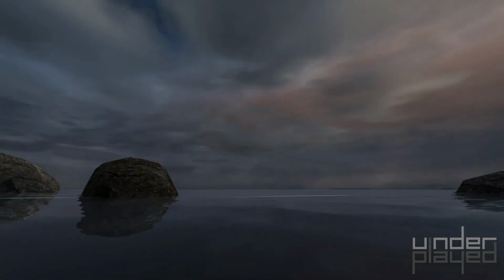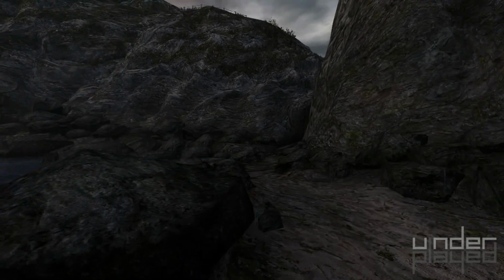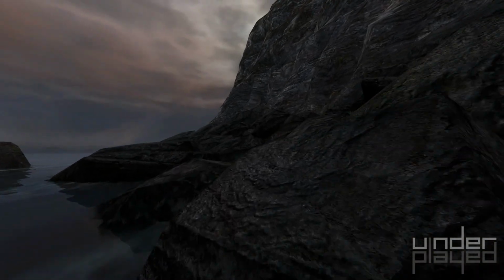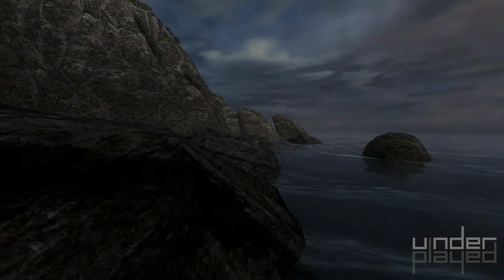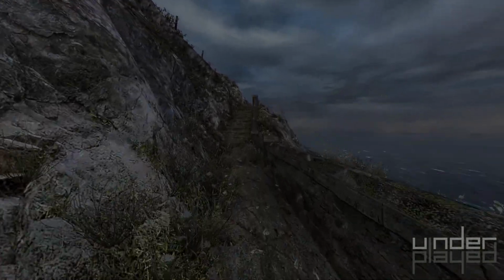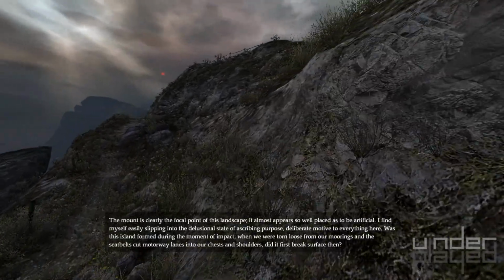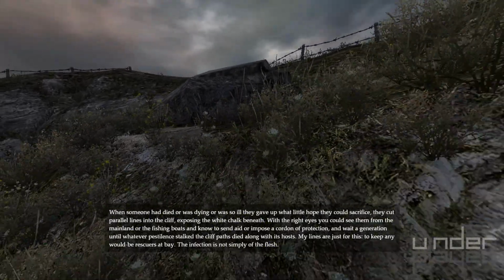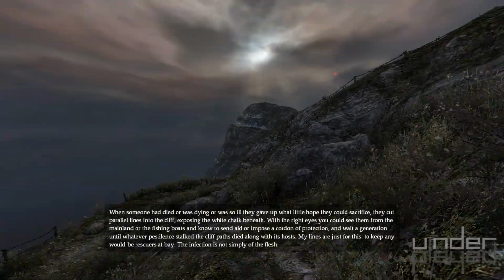Dear Esther Part 2 HD 1080P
This gameplay series covers Dear Esther in HD 1080p for PC. Watch for a review, commentary, exploration of gameplay features, and full walkthrough of the story campaign including the ending.

Dear Esther is an experimental first-person art video game developed by The Chinese Room for Microsoft Windows, Mac OS X and Linux. First released in June 2008 as a free Source engine mod, the game was entirely redeveloped between 2009 and 2011 for a commercial release in February 2012. The game does not follow traditional video game conventions, as it involves minimal interaction from the player and does not require choices to be made nor tasks to be completed. It instead places focus on its story, which is told through a fragmented, epistolary narrative as the player explores an unnamed island in the Hebrides.

System Specs
GPU: GeForce GT 640
CPU: Intel Core i7-4820K @ 3.70GHZ
RAM: 24 GB